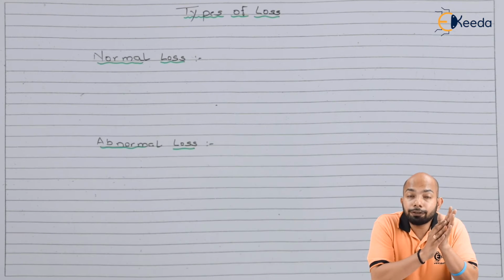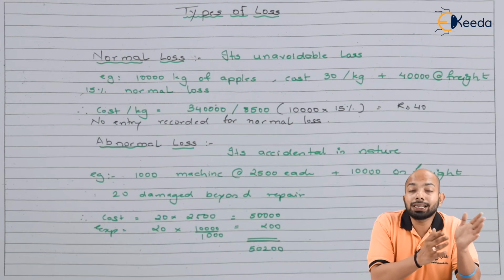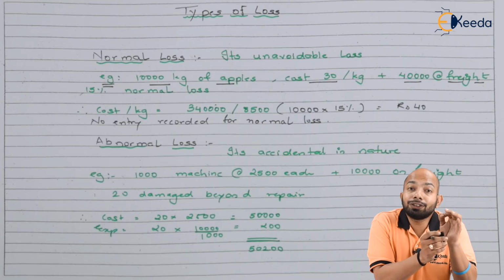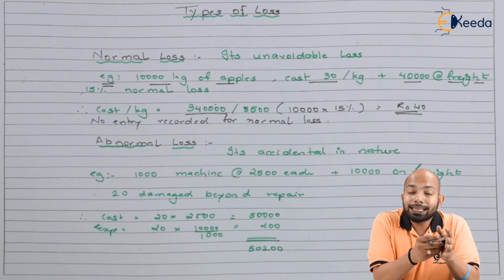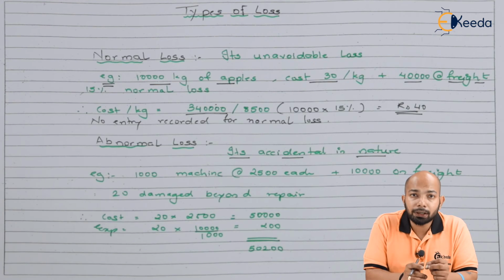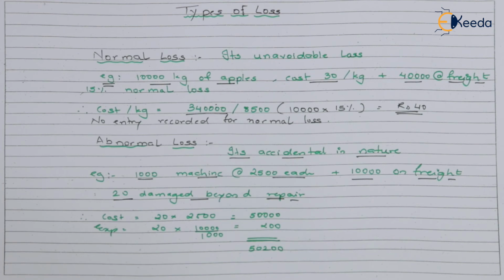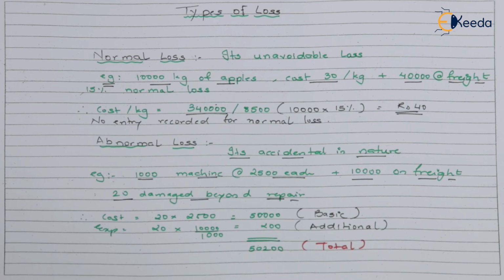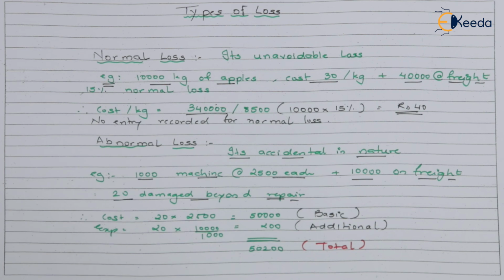Types of Loss - Consignment - CA CPT Accounts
Video Name - Types of Loss

Chapter - Accounting for Special Transactions - Consignment

Watch the video lecture on topic Types of Loss of Subject CA CPT Fundamentals of Accounting by Professor Hrishikesh Revankar. Watch all Commerce and Management lectures with Ekeeda.

Happy Learning.